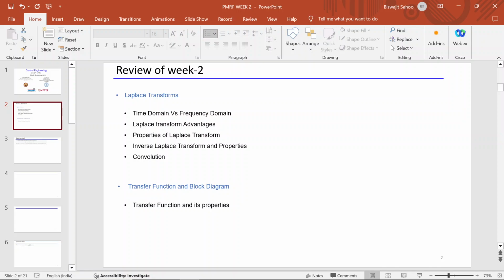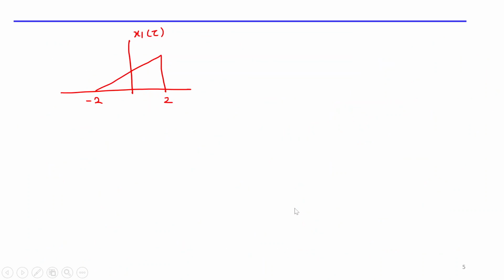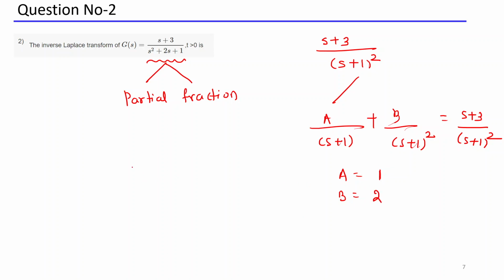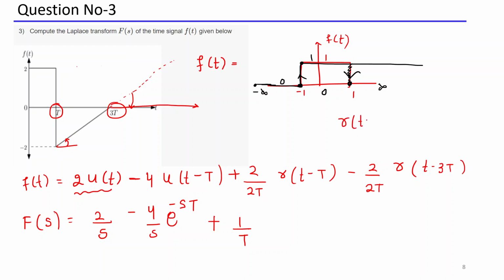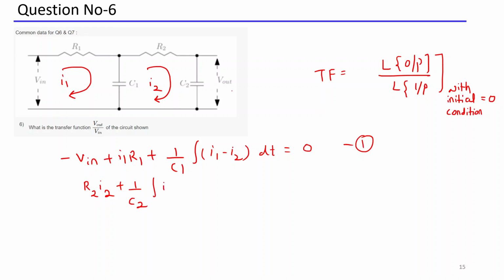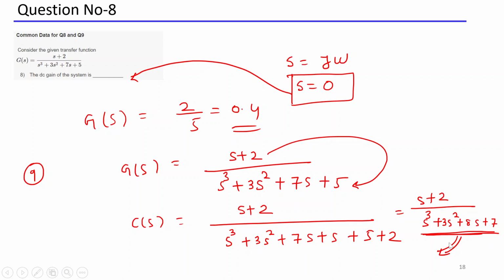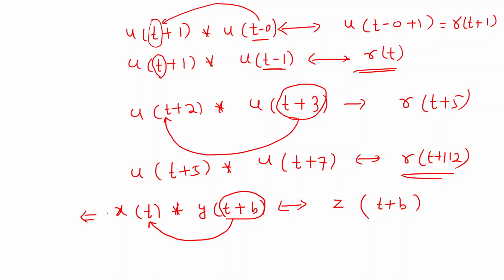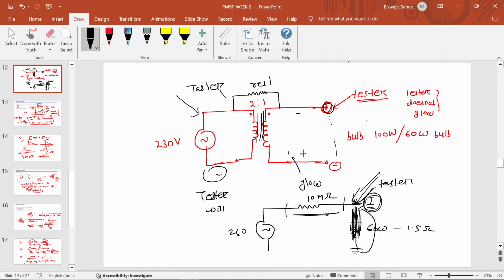Week_2_Control Engineering_2024_Biswajit Sahoo